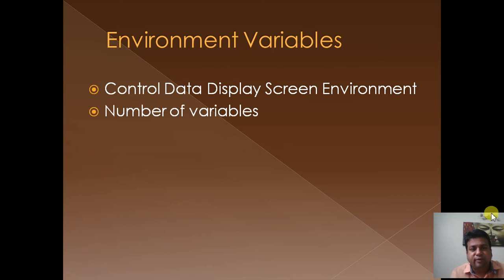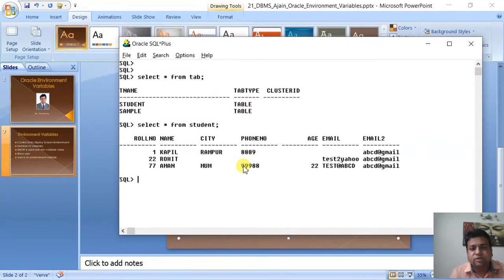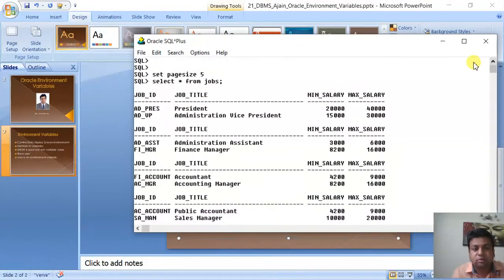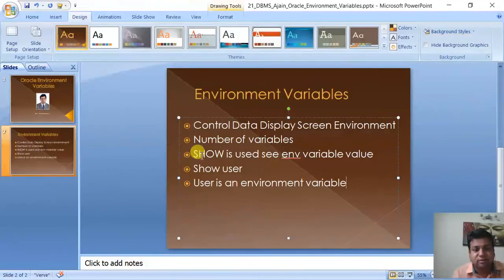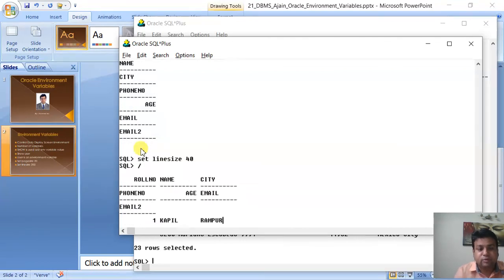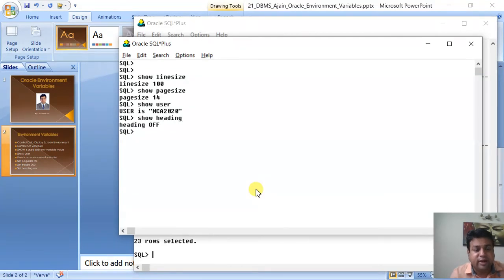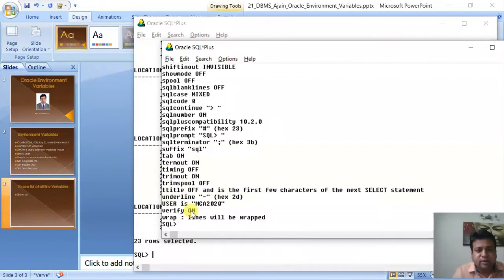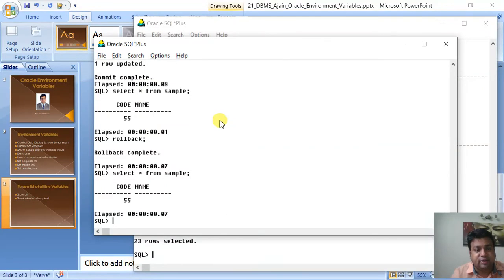21 - Oracle Environment Variables , Managing Output Screen : By Abhishek Jain # Oracle Env Variables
21 - Oracle Environment Variables , Managing Output Screen : By Abhishek Jain # Oracle Env Variables